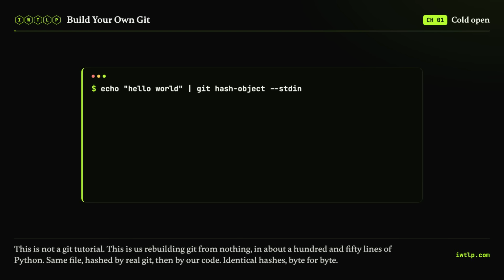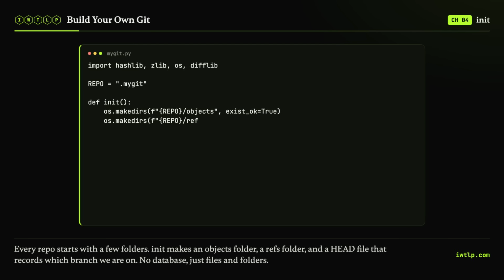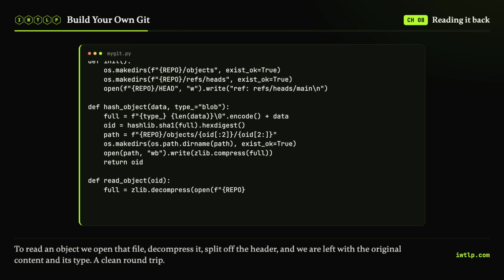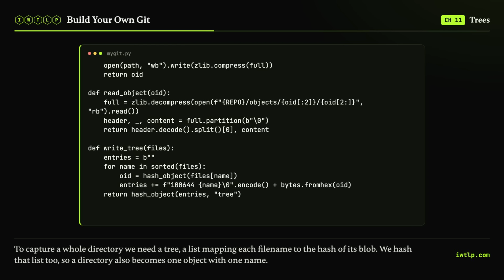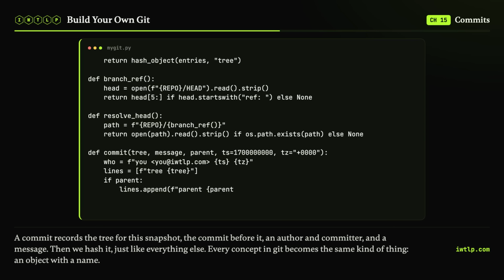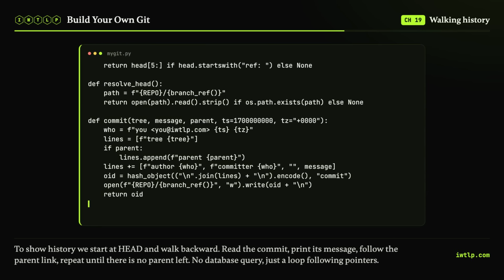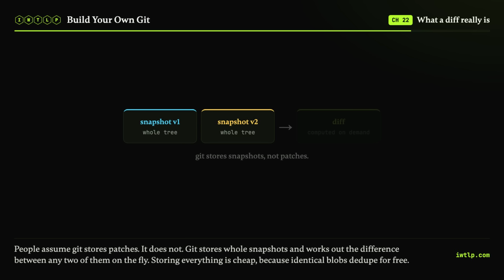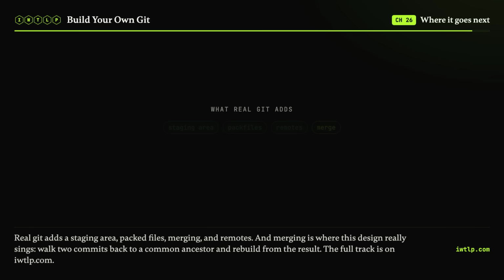Build Your Own Git: Blobs, Trees, Commits, From Scratch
Almost everyone uses git every day, and almost nobody knows what it actually does. So we rebuild its core from nothing, in about 150 lines of Python: blobs, trees, commits, branches, log, and diff. Then we check it against real git, and the hashes match byte for byte. Not a toy that mimics git. Git.

The one idea behind all of it is content addressing: git is a key value store where the key is a hash of the content itself. The same idea powers IPFS, Bitcoin, and Nix. Once you see it here, you see it everywhere.

What we build:
- The object store: content in, sha1 hash out
- Blobs, trees, and commits, all just objects named by their content
- Branches and HEAD (a branch is literally a file with one hash in it)
- log by walking parent pointers, and diff from whole snapshots
- Proof that our blobs, trees, and commits are byte-for-byte identical to real git
- Corruption detection for free, because every read is also a checksum

Extended write-up, including how merge works (common ancestor + three-way merge), with all the code:

Learn it by building it.